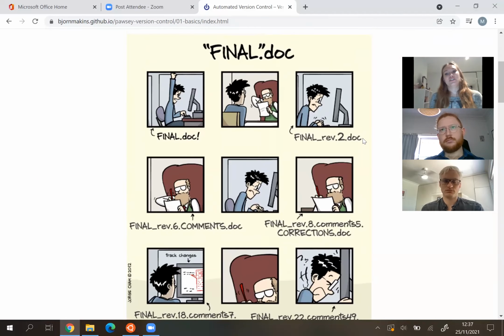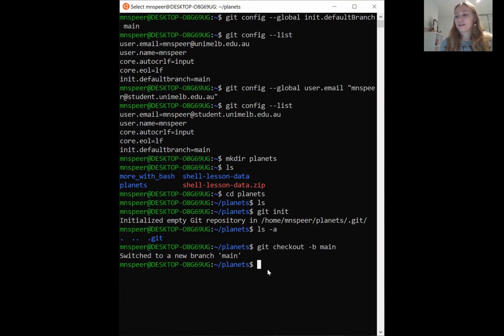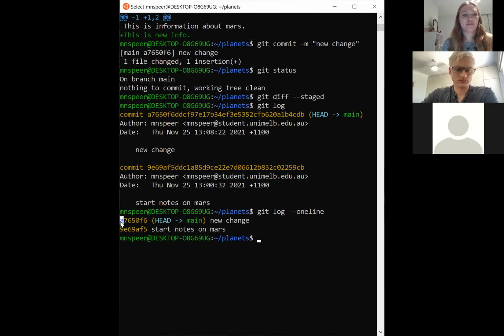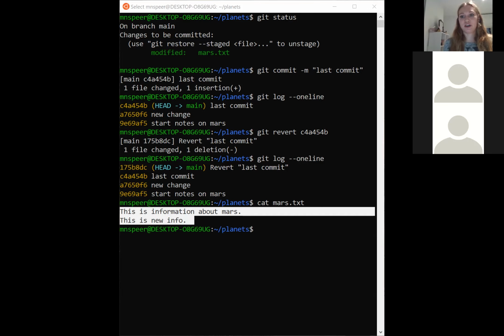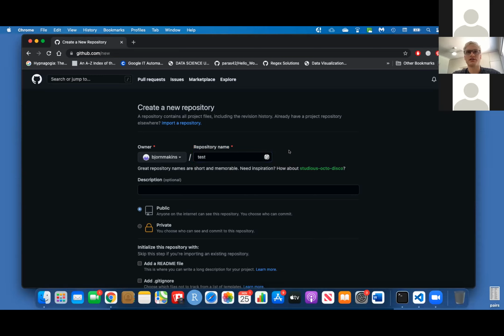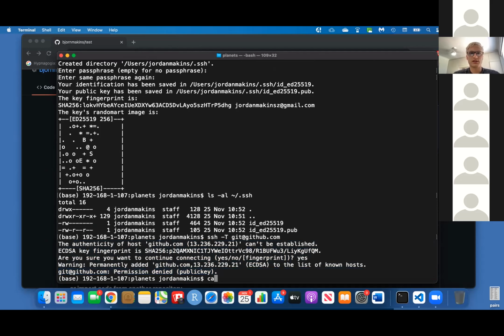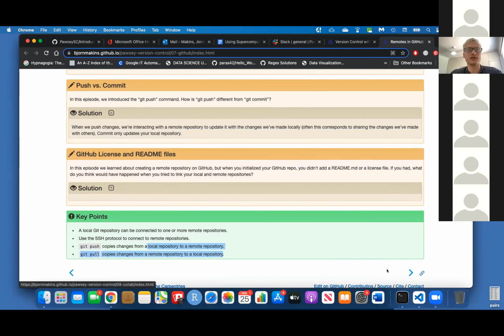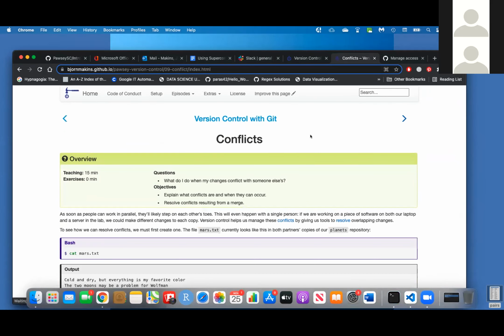Version Control with Git - Part 1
First half of version control with Git workshop, covering:
- setup of Git
- Creating repositories and working with repositories locally
- Git history
- ignoring files (.gitignore)